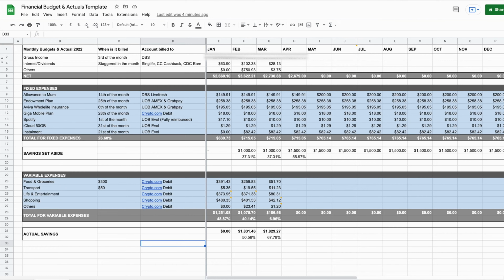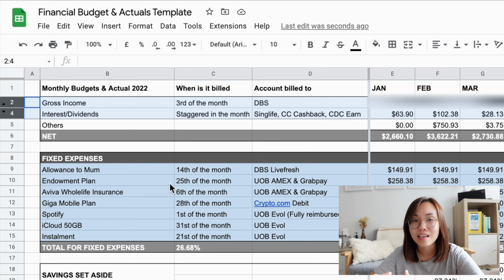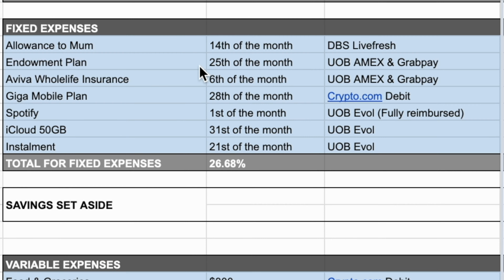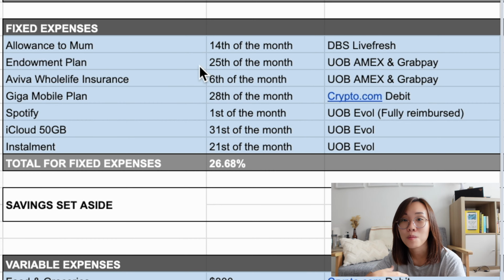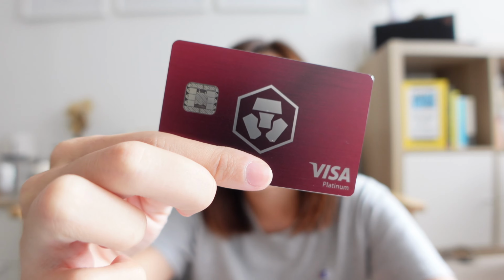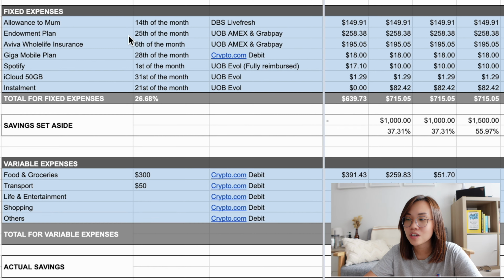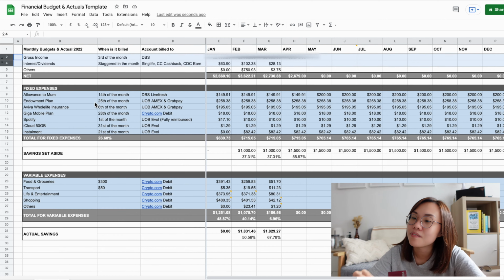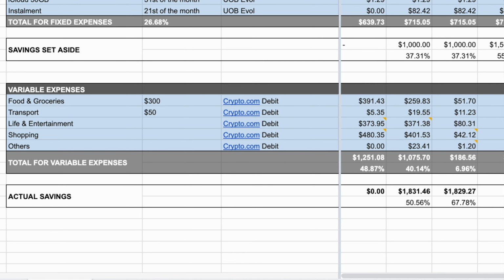How to Budget With $2,700/Month Income In Singapore | Millennial's first step at personal finance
Here's a free template available in the link below to follow through on how to budget with $2,700/month income in Singapore.

If you've just started working or are thinking to better manage your income monthly, follow through this video and I'll share with you how you can budget, save and use this to analyse your past and plan for future goals.

🕰 TIMESTAMPS
00:00 - Introduction
00:40 - How to get the budgeting template
01:51 - Income
02:48 - Fixed Expenses
08:48 - Projected Savings
09:36 - Variable Expenses
10:23 - Actual Savings
10:44 - Closing thoughts

~ Make sure you save a separate copy so you'll be able to edit and make it your own :)
💡 Links I mentioned in this video:
GIGA (Mobile phone provider) (code: kFj1r9)